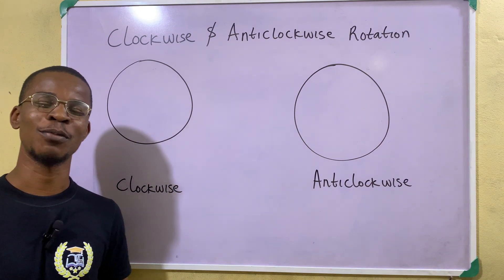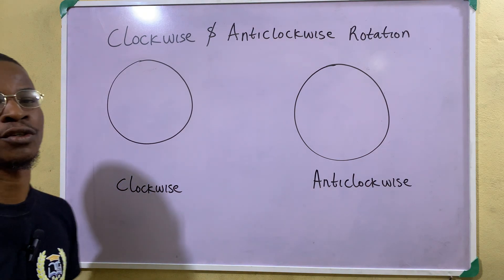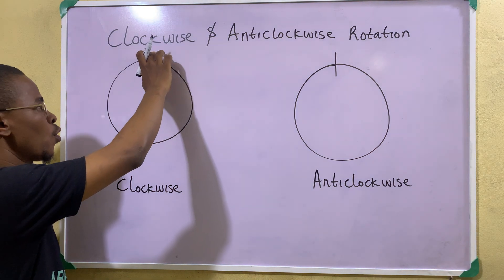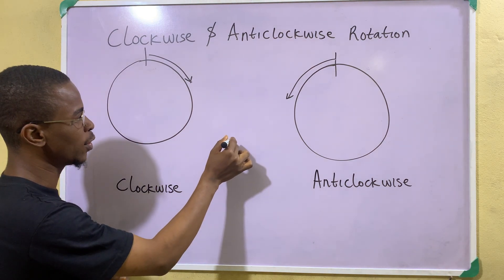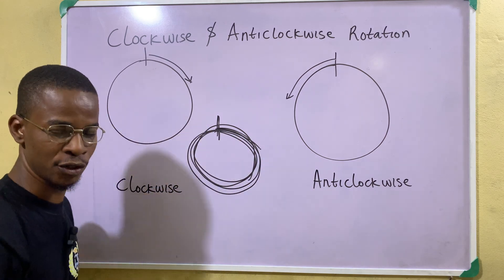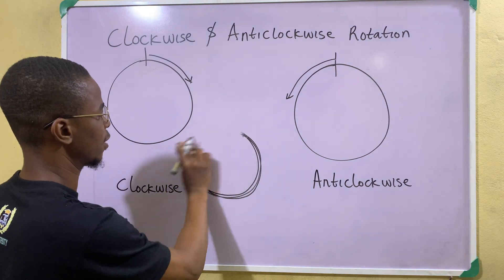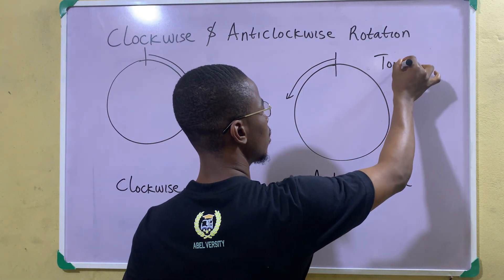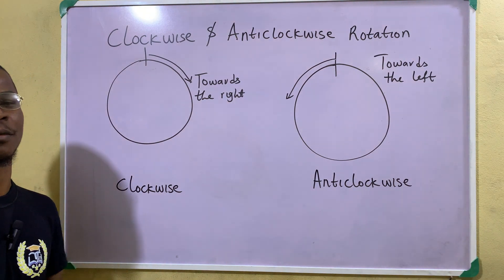Clockwise and Anticlockwise Rotation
Learn everything you need to know about Clockwise and Anticlockwise Rotation in this simple and engaging video! Whether you're a student, teacher, or just curious, this video explains the basic concepts of rotation, direction, and movement using real-life examples and visual illustrations.

Topics Covered:

What is Clockwise Rotation?

What is Anticlockwise Rotation?

Difference between Clockwise and Anticlockwise

Types of Rotation

How to identify rotation direction on a clock or shape

This video is perfect for:

Students learning geometry or maths basics

Teachers preparing classroom materials

Parents helping kids with homework